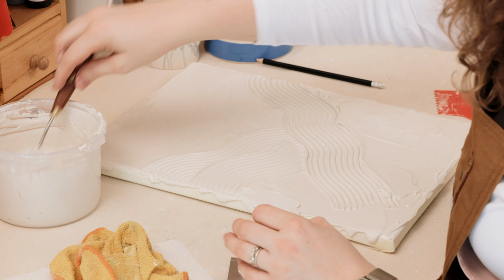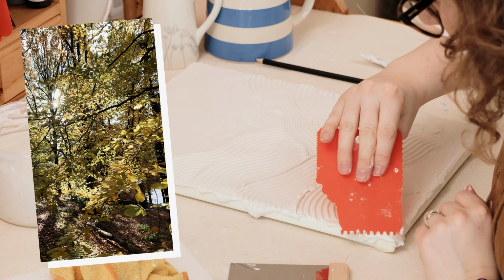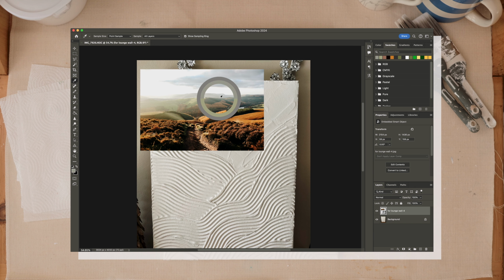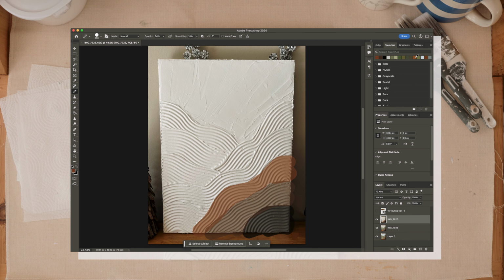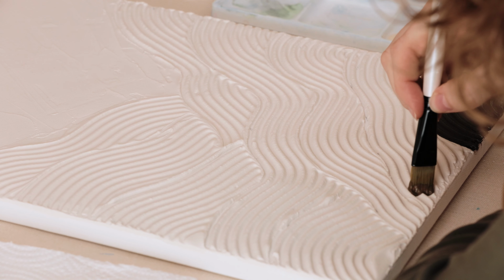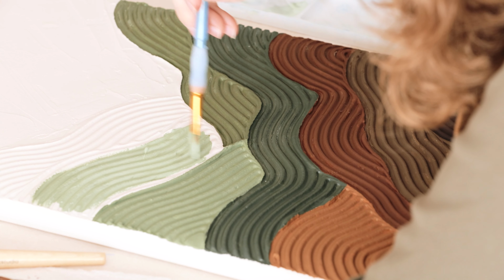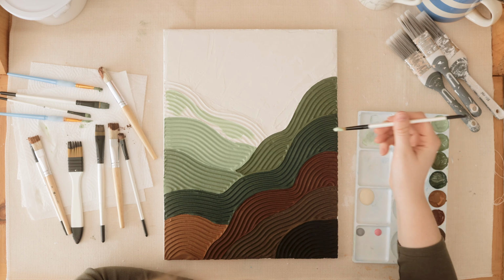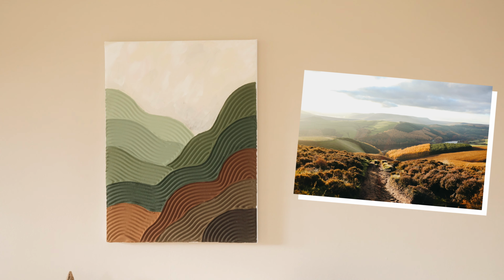Converting my Favourite Photo into Textured Art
I'm also on Instagram @texturesbygrace

MB01C9AXDM446Q3